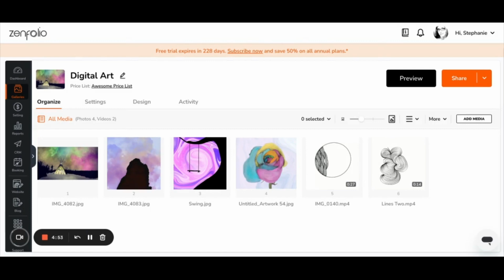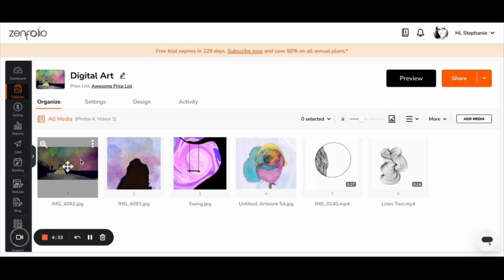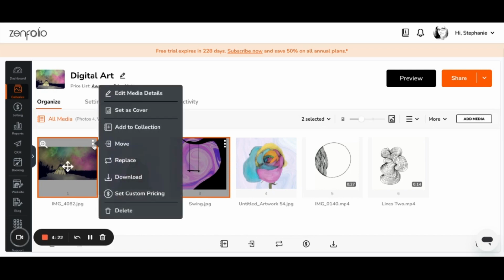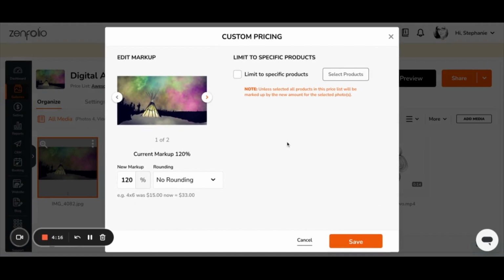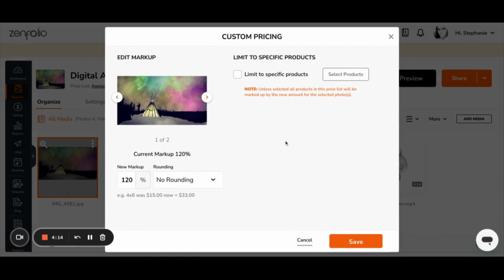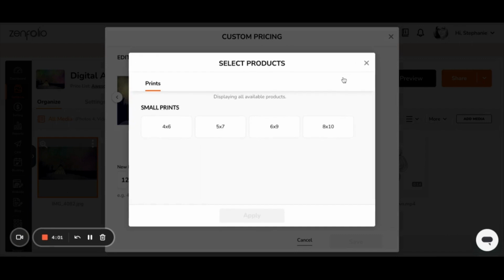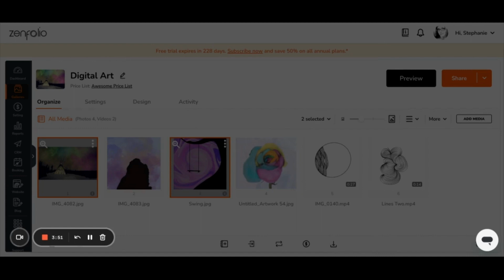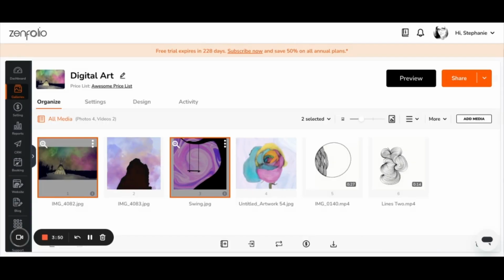Using Custom Pricing for Individual Photos on Zenfolio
Welcome to our Zenfolio tutorial on custom pricing! In this video, Stephanie, a Zenfolio expert, will guide you through the steps to adjust the price of photos that may need to be priced differently from other photos in your gallery. This feature is exclusively available for our Pro suite and Portfolio Plus subscribers, and it's a great way to personalize your pricing strategy for your photography business.

To start, you'll need an existing price list assigned to a gallery. Stephanie will show you how to select multiple images and use the "Set Custom Pricing" feature to adjust the pricing options. You can add a simple markup to the cost of all products in your price list assigned to the gallery or limit it to specific products. Stephanie will demonstrate how to select the products you want to apply the custom pricing to and click apply.

With these simple steps, you can personalize your pricing strategy and offer more tailored pricing options to your clients. Whether you're an aspiring or established photographer, Zenfolio has the cutting-edge tools and features you need to manage your business and build your brand. We hope this video helps you make the most of our custom pricing feature.